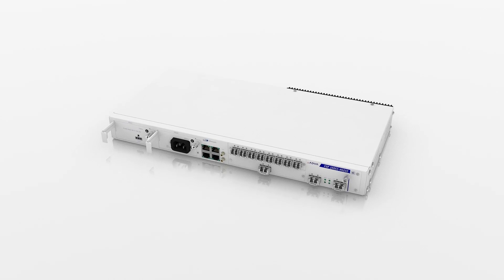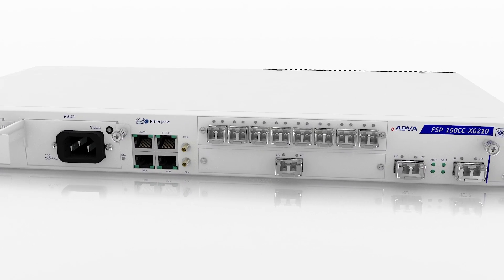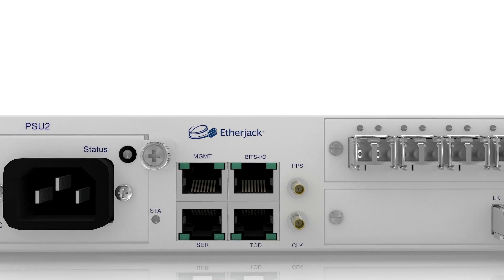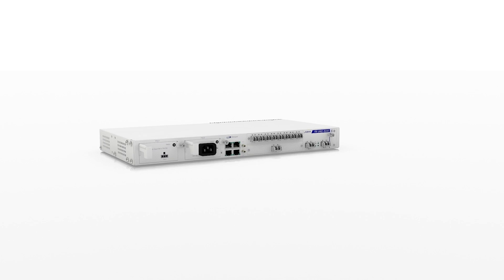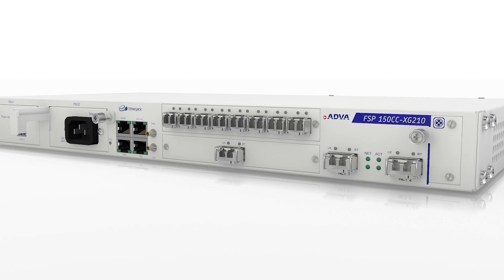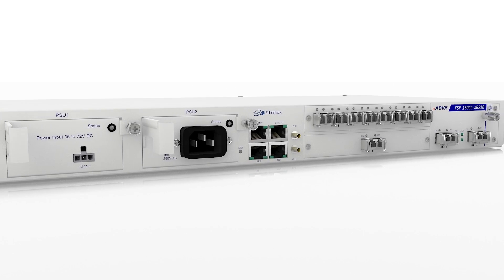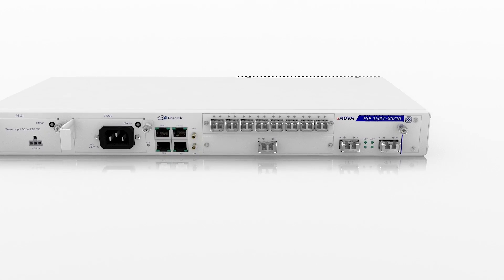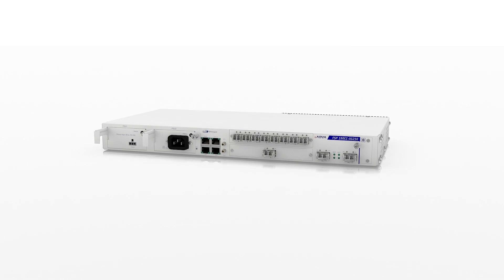FSP 150CC-XG210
Our FSP 150CC-XG210 re-imagines demarcation and aggregation devices for a bandwidth intensive world. Business Ethernet, wholesale Ethernet or mobile backhaul, our FSP 150CC-XG210 fits wherever you need it. A new era of simplicity has begun.